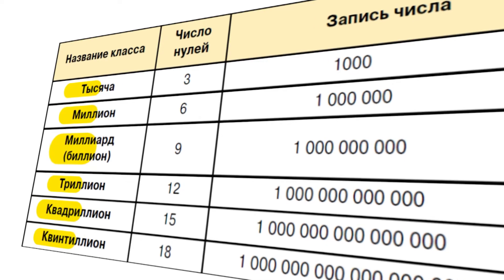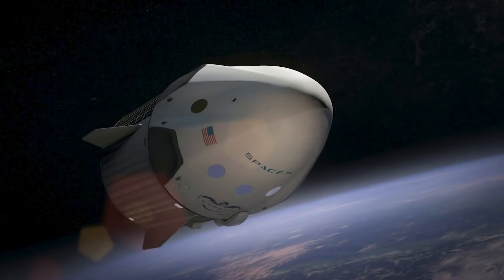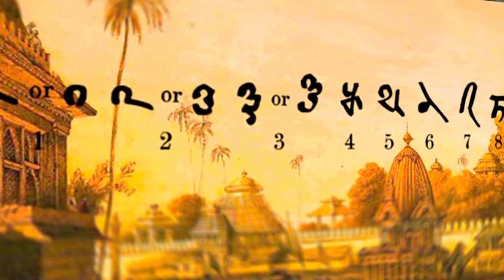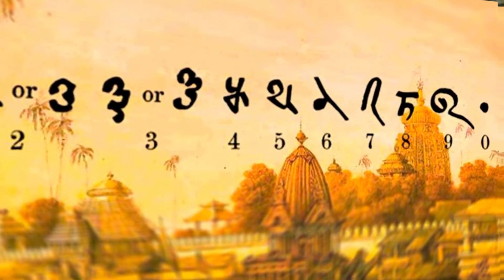Mathantics: Discovering Zero - The History of Mathematics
Discovering zero. Invention of zero. Who invented zero. Discovery of zero. Because. History of zero. Invention of zero in hindi. Invention of zero 0. The number zero. Zero invention. What is zero. Is zero a number. Aryabhatta. Who invented zero hindi. Origin of zero. Who discovered zero. Who invented 0. Zero in hindi. Math. Importance of zero. Who invented the concept of zero. Value of zero. Zero history. Mathantics. Math antics. Mathematics